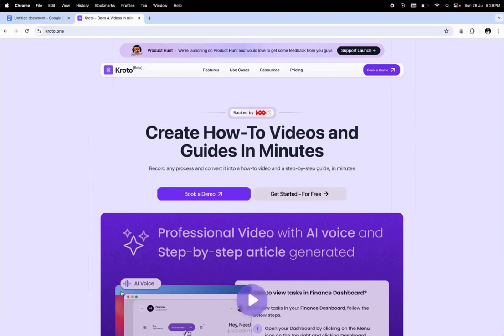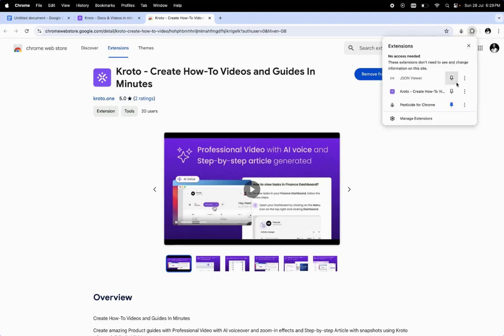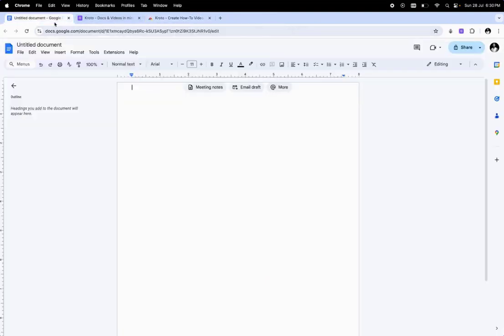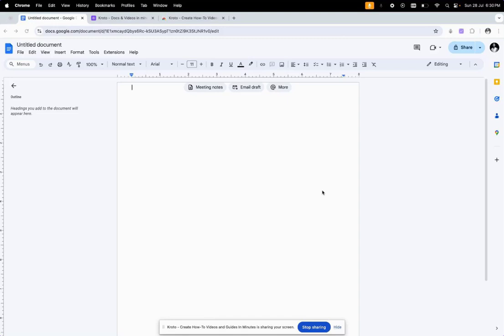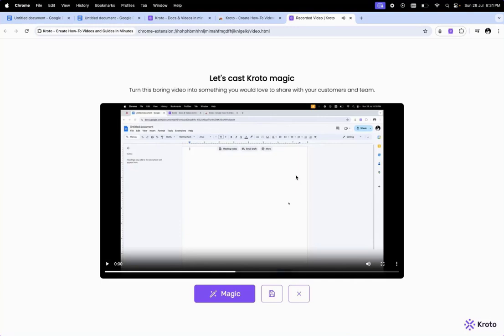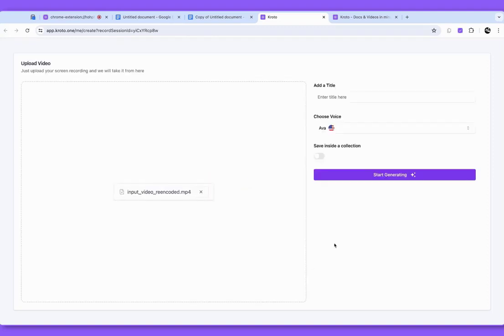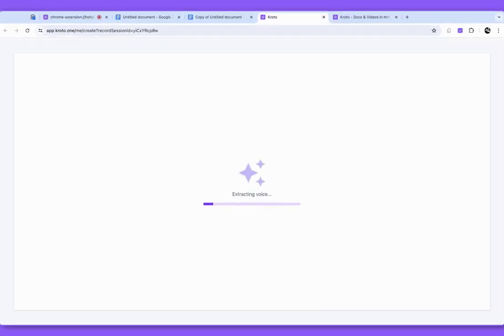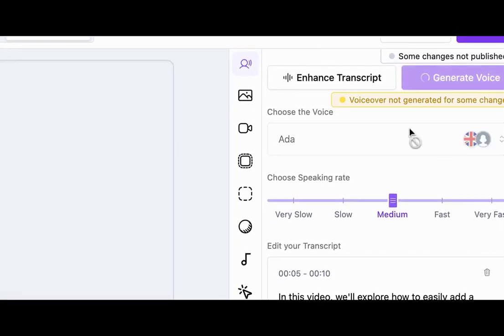Kroto Review: Create studio-quality videos and step-by-step guides with click highlights, effects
OR